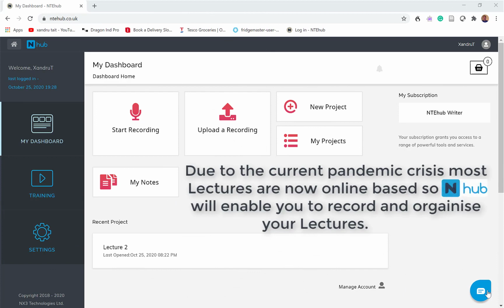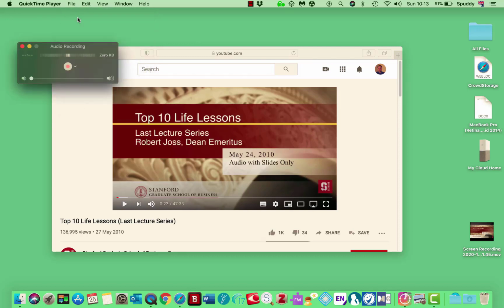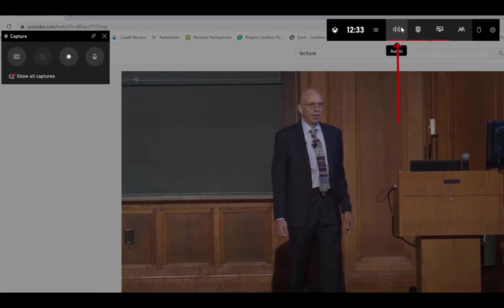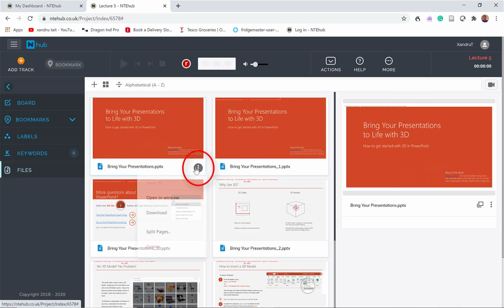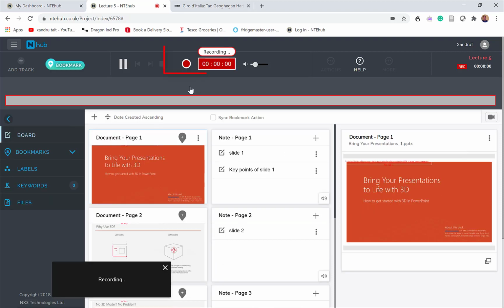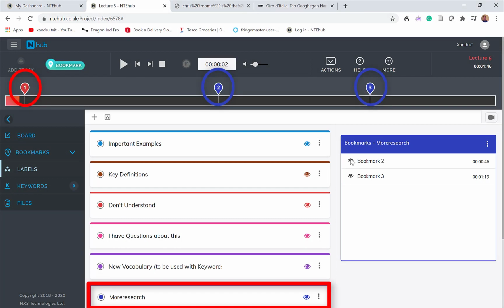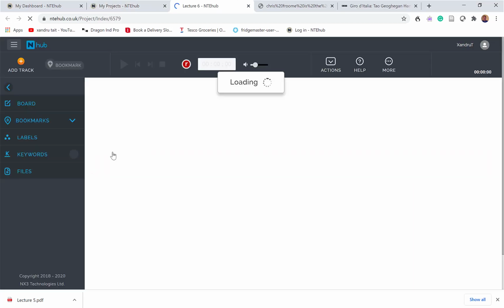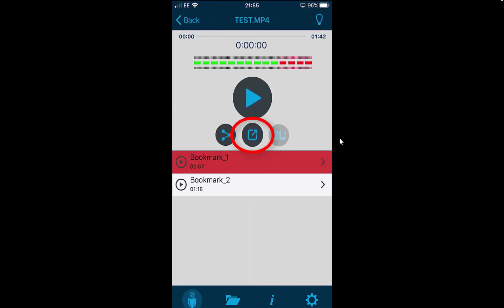Nhub & NTEhub World Version USA etc.....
NTEHub Writer is a suite of interactive tools; providing note-taking capabilities based around audio and video recordings. The application allows users* to create recordings and bookmarks and add text notes and attachments such as images and documents to their bookmarks. There is a range of organizational features to complement the user experience. ‘Labels’ allow the user to colour-categorize their bookmarks. ‘Keywords’ enable the user to mark out specific text for further categorization. The user can also export their project content (bookmarks and notes) in a customizable printed format. Full user access to Writer is part of the NTE ‘Notes and Writer’ and ‘UK Student’ subscription. *The user must have an NTE ‘Notes and Writer’ or ‘UK Student’ subscription to access all the features of NTEHub Writer.